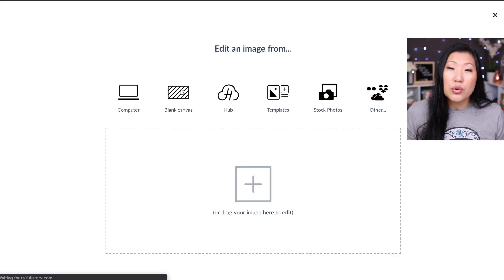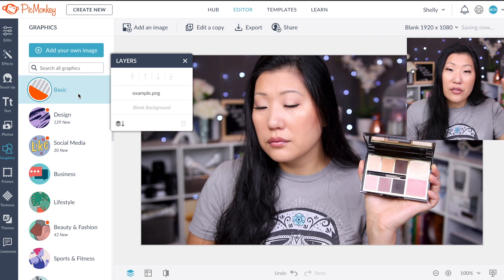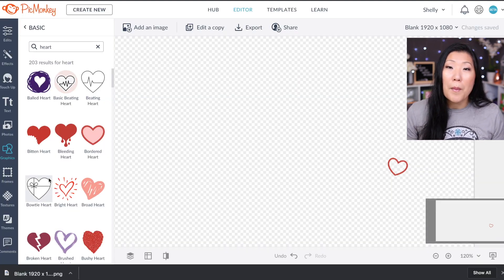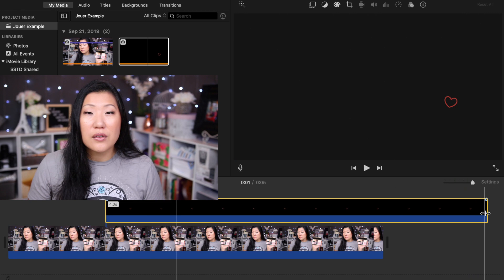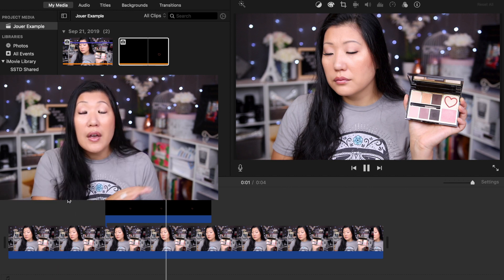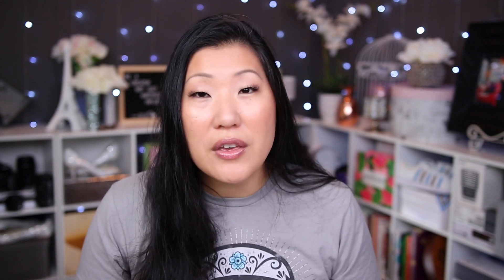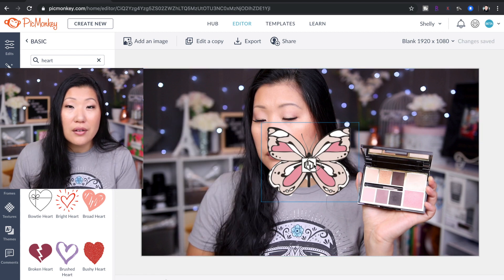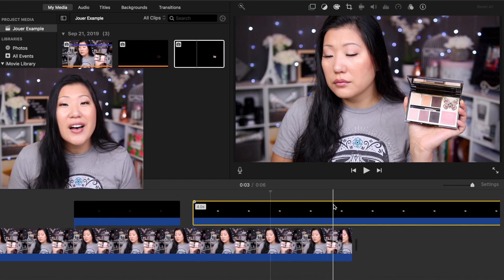Overlays in iMovie Part 2 | iMovie Made Easy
Using Overlays in iMovie | Overlays for Beauty Tutorials // Before you get scared off because I said this is a tutorial for using overlays for beauty guru style videos, keep in mind that using overlays in your videos can be applied to any genre, not just beauty videos.

This came up from a conversation I had with someone about how to achieve this, but this situation is very common. I'll also run through a few ways to create transparent png files for your iMovie projects and show you how to export a still frame from your iMovie project.

💻 Want more help from me and likeminded creators? Join my FaceBook Group Brand New to Personal Branding

🖌Save 10% of your entire purchase on MODA brushes with Code: SHELLYSAVES
FAQs
🎥 Filming Gear

Hi I'm Shelly, YouTube Certified Creator and Seattleite. I help you make content so you can share what you love with the world.

All my channels:
Beauty Unboxings and GRWMs | Shelly Slays the Day

Cover songs and music live streams | Shelly Sings all Day

Vlog Channel | Shelly Vlogs the Day

117 E Louisa St No 404
Seattle, WA 98102
SeattleYouTube Want more savings & discounts?